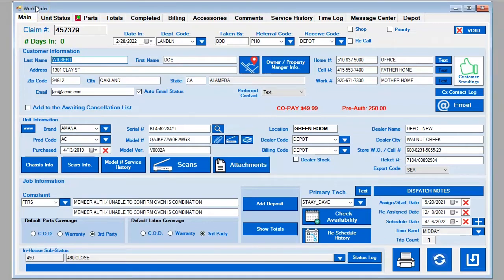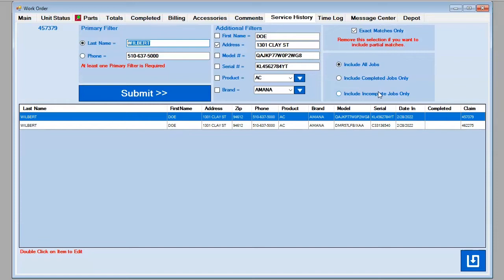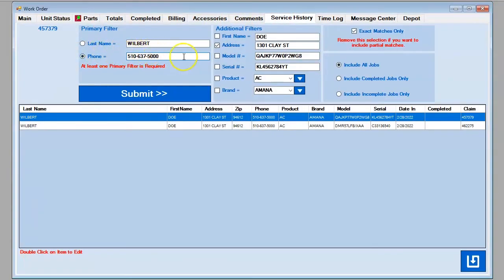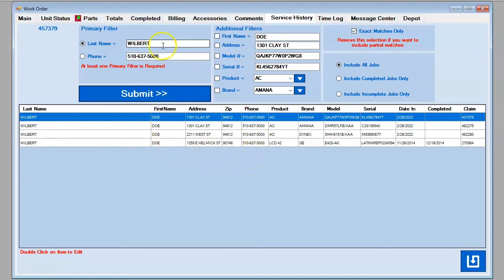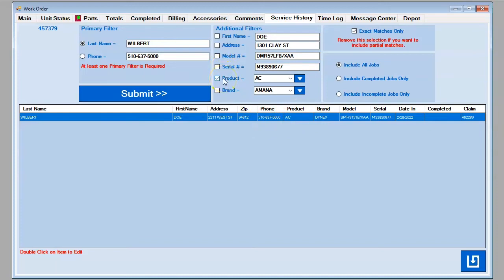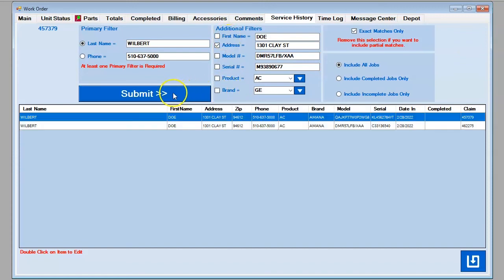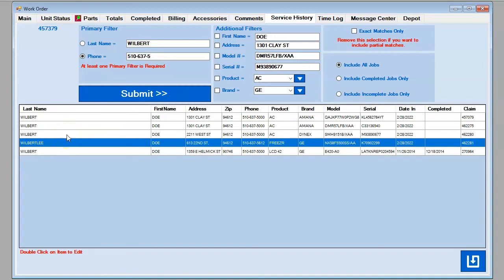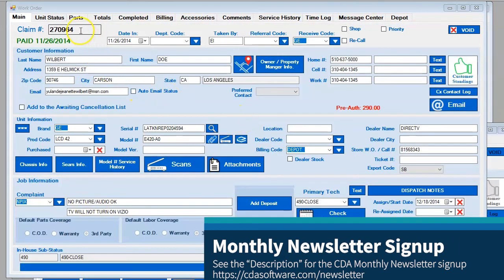[CDA Training] Service History Tab - Getting Started.